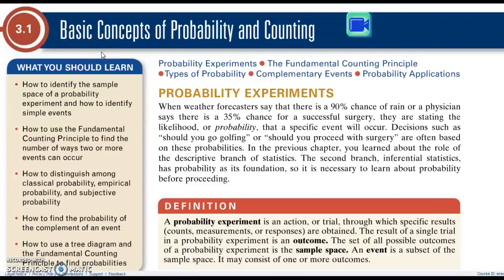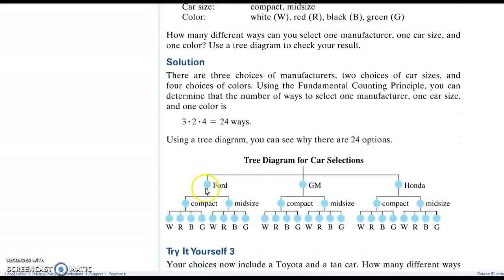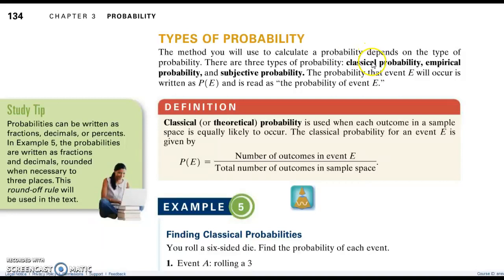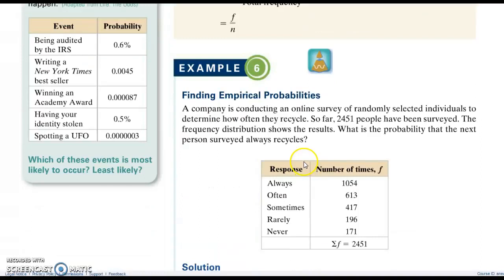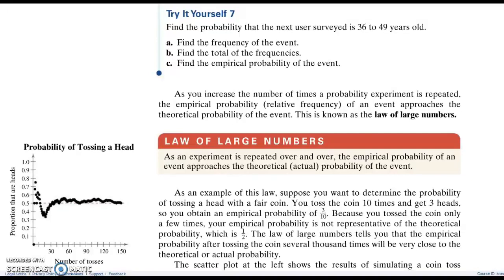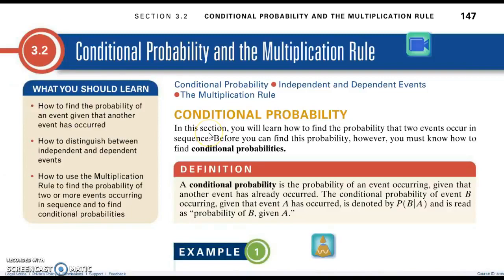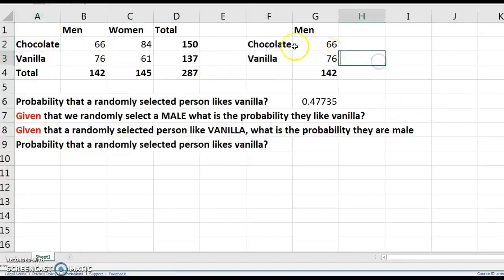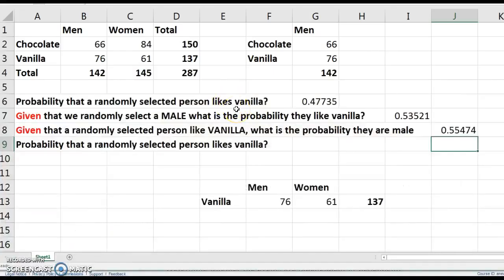UIU Chapter 3.1 & 3.2 Probability Introduction